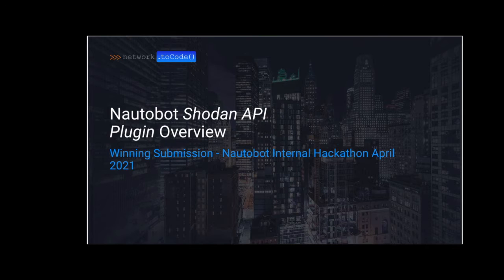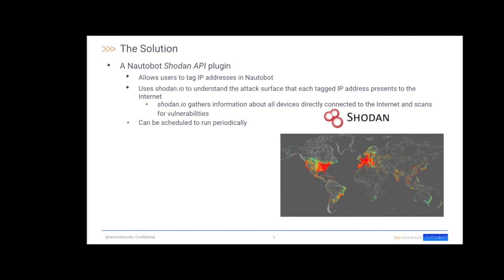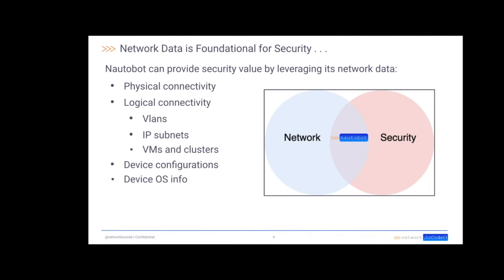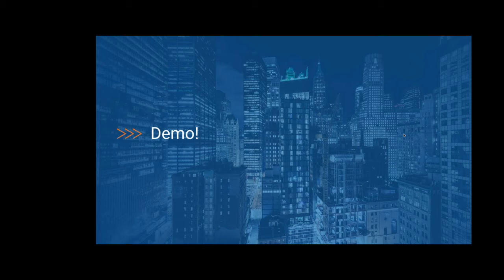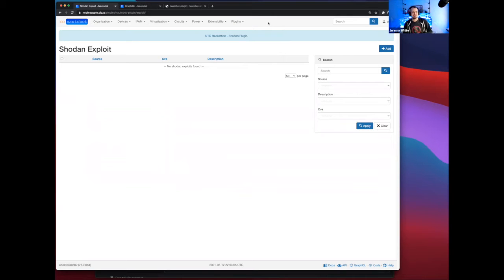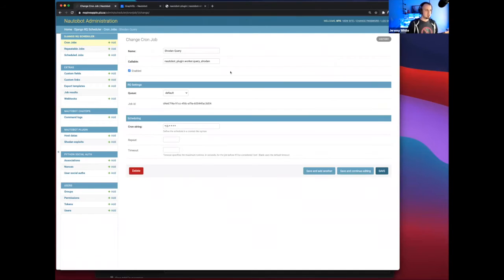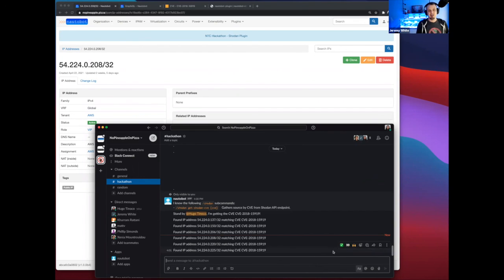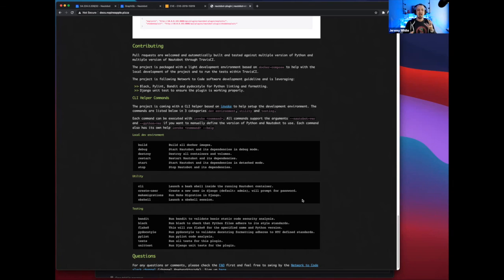Nautobot Shodan Integration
Tired of waiting for the SecOps team to tell you (as a network engineer) when your devices are vulnerable?  With the Nautobot Shodan integration, the Shodan API is used and integrated to perform a check against all of your public IP addresses that are stored in Nautobot.  You'll get to see which CVEs are found on your devices directly in the Nautobot UI and API.